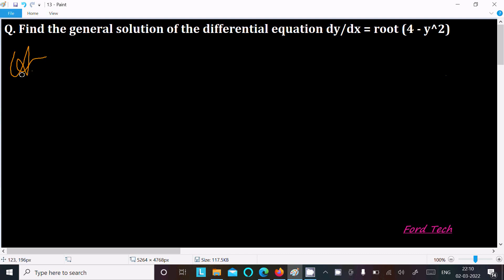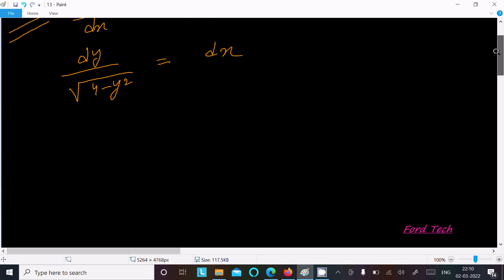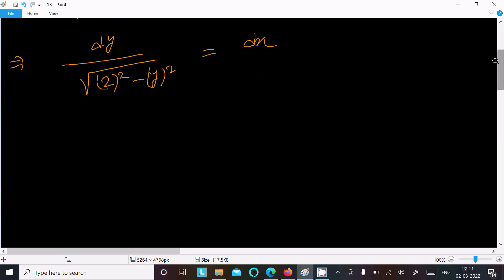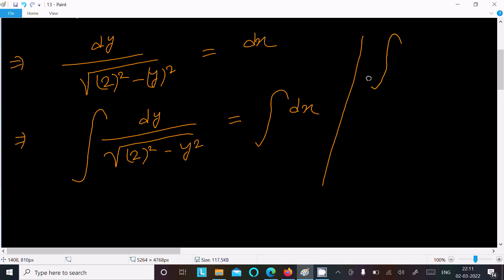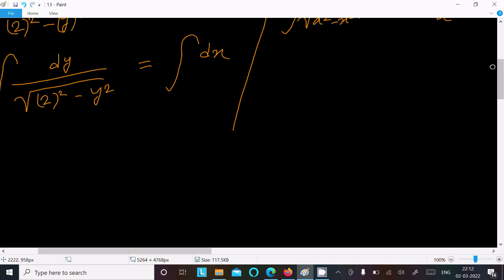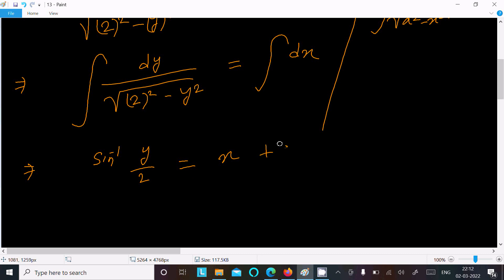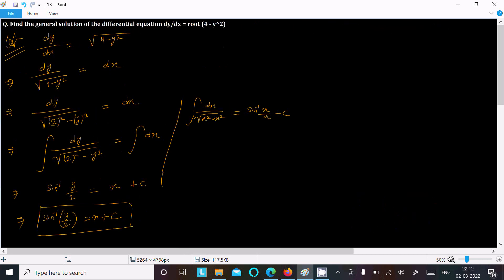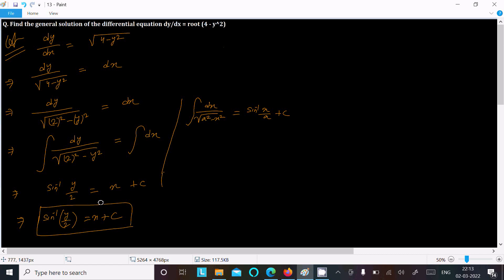Find general solution of differential equation dy/dx = root (4 - y²)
find the general solution of the differential equation dy/dx = root (4-y^2)

find the general solution : 𝑑𝑦 𝑑𝑥 = 4− 𝑦 2 −2 less than 𝑦 less than 2 𝑑𝑦/𝑑𝑥 =root( 4−𝑦^2)

Solve the differential equation (dy)/(dx)=sqrt(4-y^2),

dy/dx = root 4-y^2 For each of the differential equations in question, find the general solution: